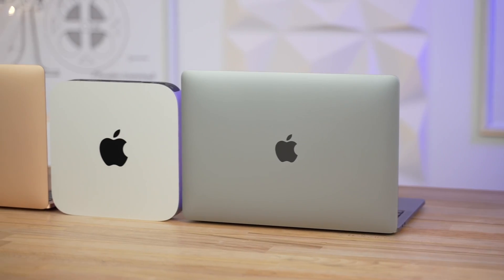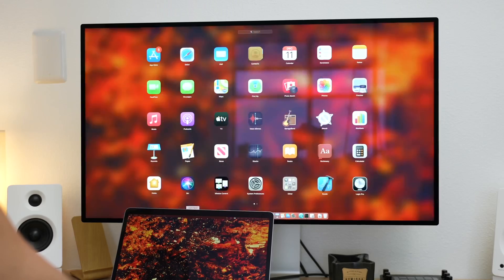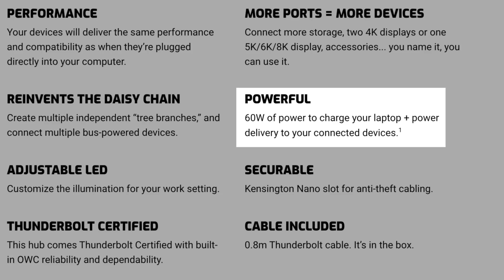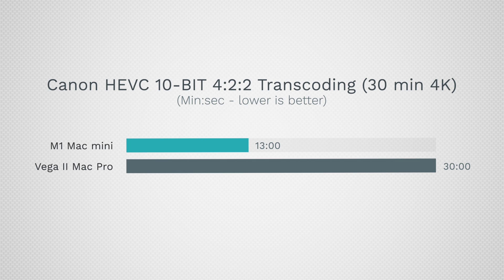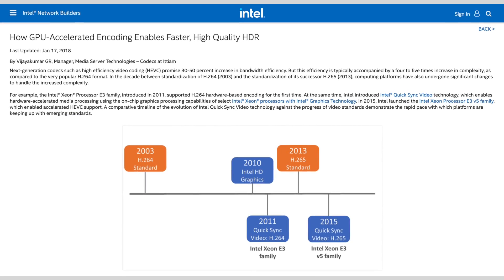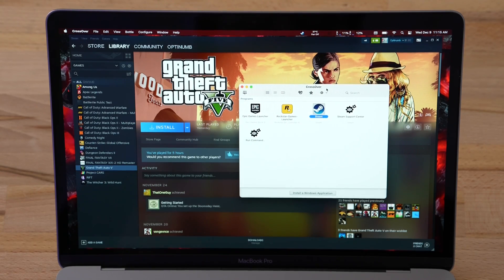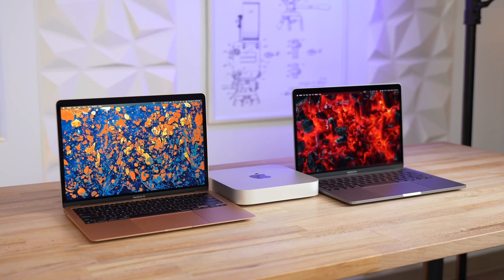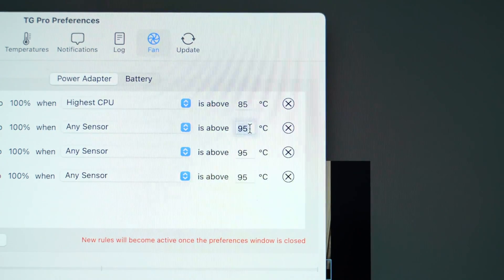M1 Mac Mini & MacBooks: Top 10 Problems after 1 Month! 👎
We've been using Apple's M1-powered Macs for basically a month, and while the experience has been GREAT, they're not perfect.. Here are the Top 10 M1 Mac Problems after 1 month!
This is the M1 Mac that we recommend for most people! (Amazon)

Best deals on M1 Macs & Accessories on Amazon ⬇️
M1 MacBook Pro ($20 OFF)
M1 MacBook Air ($7 OFF)
M1 Mac Mini 2020
OWC Thunderbolt Hub exclusively for M1 Macs
Thunderbolt 3 SSD that we use ($100 OFF)

Download Crossover 20 to run Windows 10 Games on M1 Macs

Apple's M1 Macs are SO much better than the previous Intel models, especially in terms of performance, efficiency and cooling.

On top of that, gaming performance has also been very impressive, being able to play AAA games at decent framerates.

However, nothing is perfect, including the M1 Mac Mini, M1 MacBook Air and M1 MacBook Pro.

In this video, I go through the Top 10 problems that we've been experiencing with the M1 Macs, including some that most people haven't even heard of yet.

Timestamps ⬇️
Top 10 Problems with M1 Macs - 00:00
Problem #1 - 00:54
Problem #2 - 1:45
Problem #3 - 3:28
Problem #4 - 4:28
Problem #5 - 5:28
Problem #6 - 6:20
Problem #7 - 7:41
Problem #8- 8:42
Problem #9 - 9:19
Problem #10 - 9:42
Should you STILL buy an M1 Mac? - 10:42